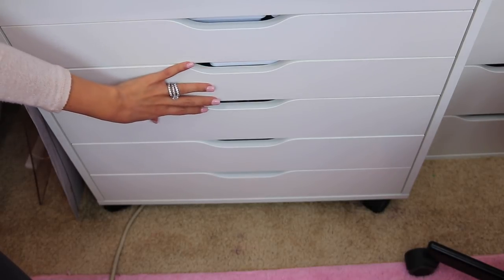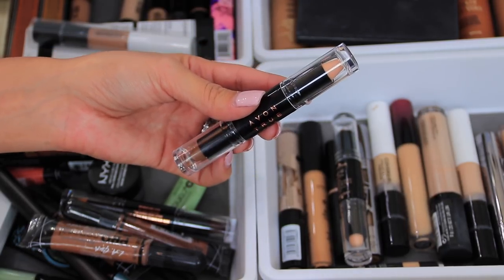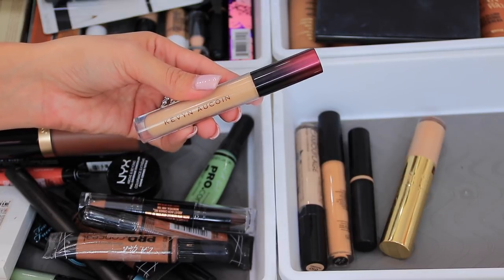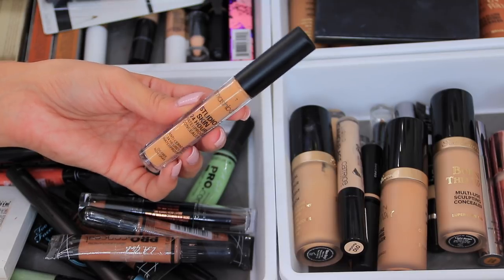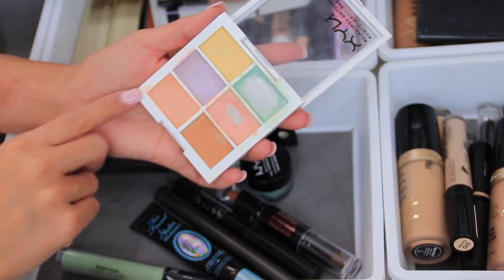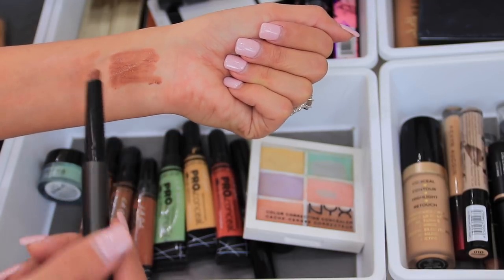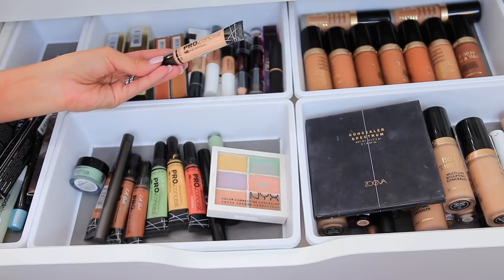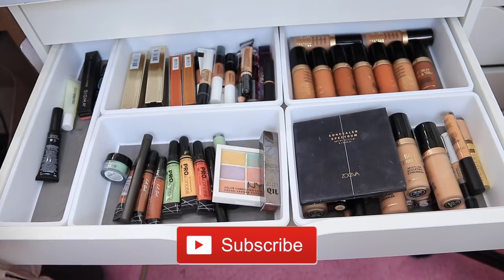MAKEUP COLLECTION 2018 II CONCEALERS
We are digging through my Huge Drugstore and Concealer Collection. I have been requested to show my Concealer Collection which Has Drugstore and Highend Concealers, Correctors and Bronzers. Let me know what section you would like to see next!

 ♡ SOCIAL MEDIA ♡

MUSIC

FTC: SOME PRODUCTS FEATURED IN MY VIDEOS ARE AT TIMES SENT TO ME FOR FREE. WHEN SPONSORSHIPS/COLLABS ARE DONE, I STATE IN MY VIDEOS AND/OR IN THE DESCRIPTION.